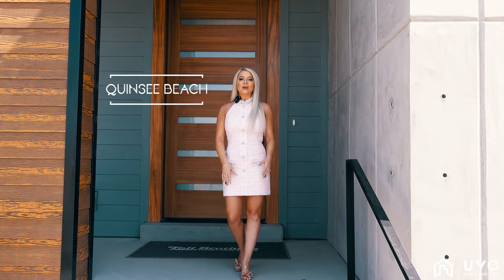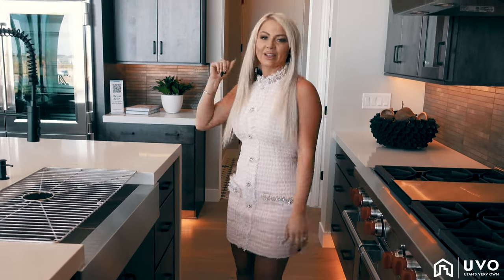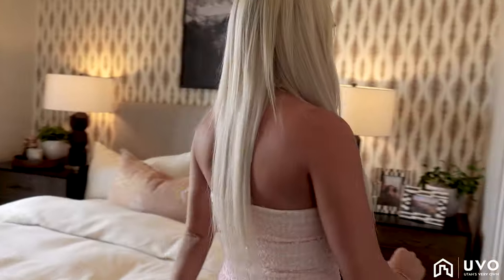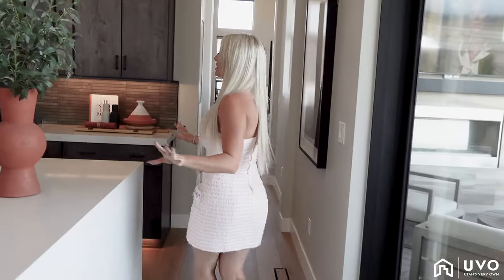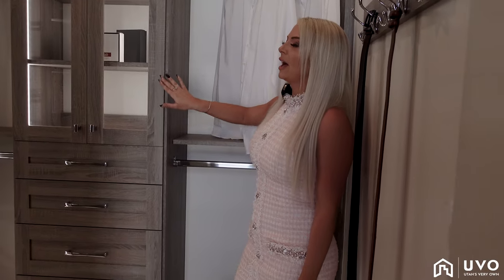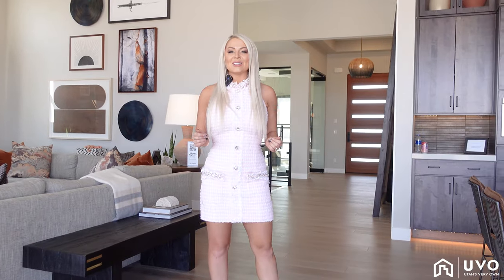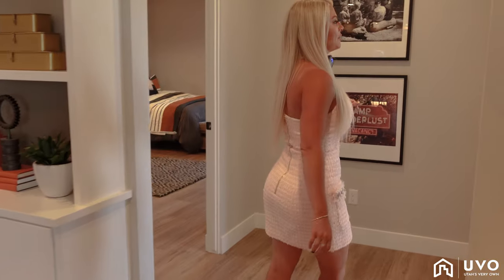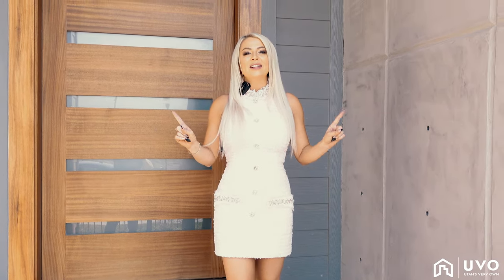TOLL BROTHERS - STEWART MODEL HOME | 5687 sq. | 4 BED | 2 1/2 BATH | $1,024,955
In this week's video, we are touring a Beautiful luxury home located in Herriman Utah.

Specs:4 Bedrooms 2 1/2 Bathrooms  5,687 sqft
Listing Price: Starting at $1,024,995

Listing Description: Luxurious details, contemporary style. The Stewart's inviting stepped covered entry and welcoming foyer reveal views of the stunning great room, formal dining room, and desirable elevated luxury outdoor living space beyond. The well-designed kitchen is equipped with a large, curved center island with breakfast bar, ample counter and cabinet space, and generous walk-in pantry. The elegant primary bedroom suite is highlighted by an enormous walk-in closet and deluxe primary bath with dual vanities, luxe glass-enclosed shower with drying area, linen storage, and private water closet. The spacious secondary bedroom at the front of the home features a roomy walk-in closet and private full bath. Additional highlights include a versatile flex space off the foyer, convenient powder room and everyday entry, centrally located laundry, and additional storage throughout.

Model: Stewart
City: Herriman
Community: Denali Estates
Builder: Toll Brothers

Leave a comment on any video if you have any questions about Utah or homes we tour or simply to say Hi!
Thank You! `Quinsee Beach